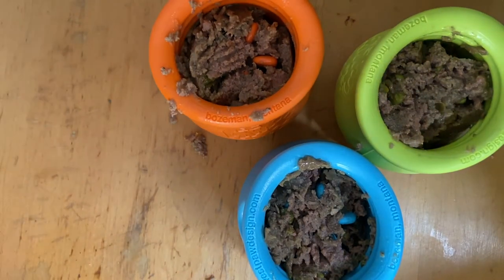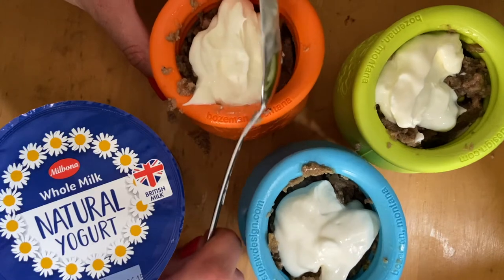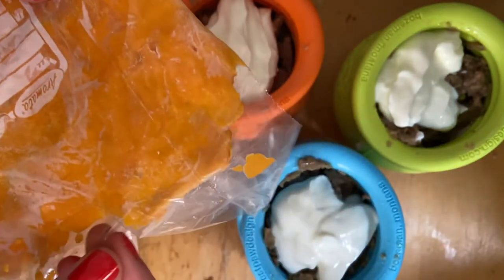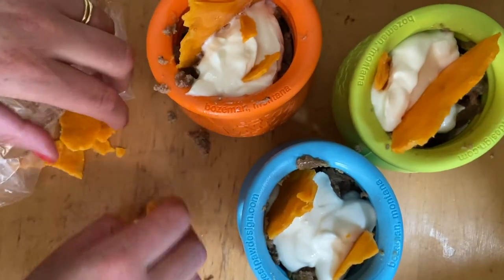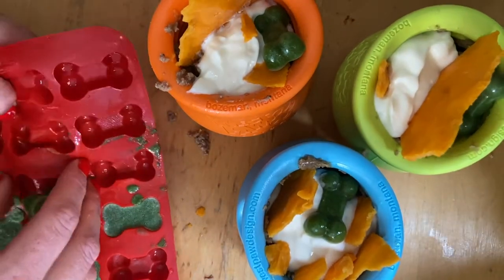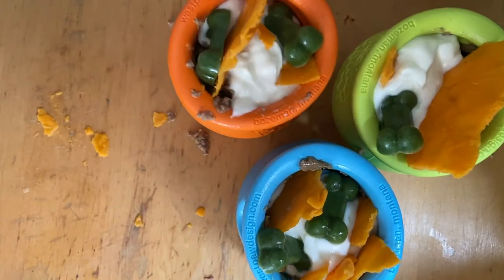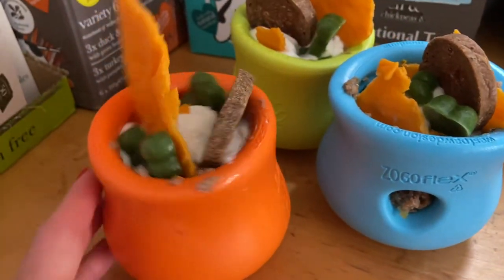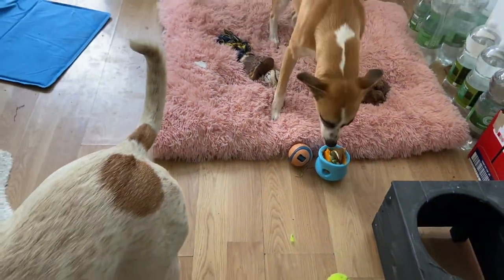Let's fill a West Paw TOPPL | Interactive Dog Toy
The @WestPaw Toppl are a big favourite in our multi-dog household. Here's one way how to fill a Toppl - including homemade frozen dog treats.  You can get the Toppl on Amazon or if you're in the States, right from the West Paw Website.   You might also like this blog post: The Ultimate Guide to West Paw Toppl: A Must-Have Toy for Dogs

○ For other interactive dog toys we use, check out this video Interactive DOG TOYS for Medium & Large Dogs

Channel Description:

I'm Stephanie, a passionate dog lover, and founder of Bully & Co Dog Training and Enrich Your Dog's Life. I specialise in Bully Breeds, Rescue (and Street Dog) Training and Canine Enrichment. As a dedicated rescue dog mom to four beautiful dogs and the post adoption support for our street dog adopters, I'm here to share my expertise and experiences to help fellow rescue dog parents and enthusiasts.

🐾 About Us:

At Bully & Co Dog Training, we are all about celebrating all dogs - with a special love for rescue dogs and bully breeds and helping you provide the best care and training for your furry companions. As a volunteer for Muscat Dog Adoption, I've seen firsthand the incredible transformations that rescued street dogs can undergo with the right love and training. And of course you see my dogs in the videos too! They are the ones who test dog products for you and share their adventures.

Explore Our Webpages:

🌐 Bully Dog Training: Your hub for all things dog training, with a focus on Bully Breeds & Rescue Dogs (Deaf Dog & Anxious Dog Experience, inclusive to all)
🌐 Canine Enrichment: Discover our enrichment course, handy downloadable guides & worksheets and dive into valuable blog posts for dog parents with lots of enrichment ideas and more

Enjoy savings on products I personally use and endorse with my code BULLYCO

Your support is invaluable! Your support allows me to provide you with free, valuable content every week.